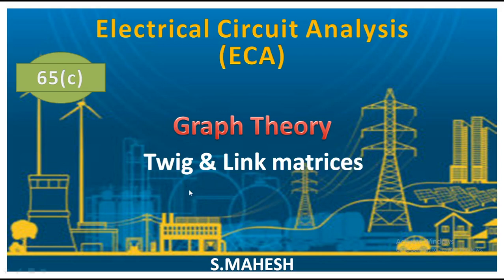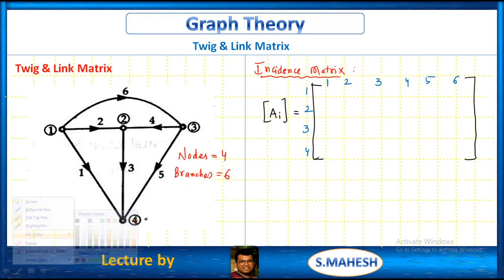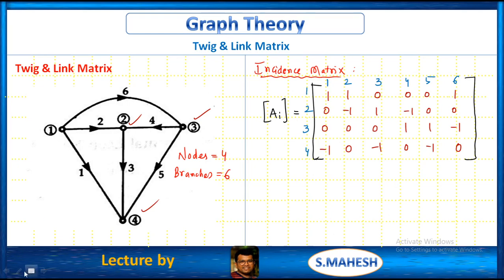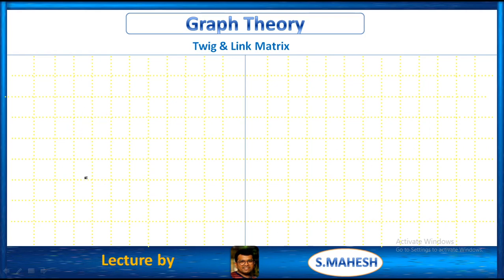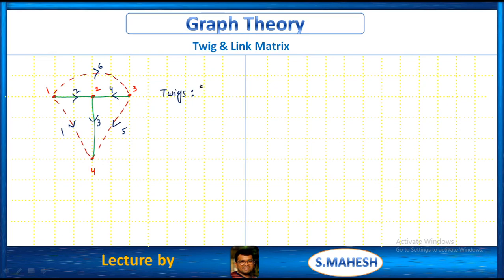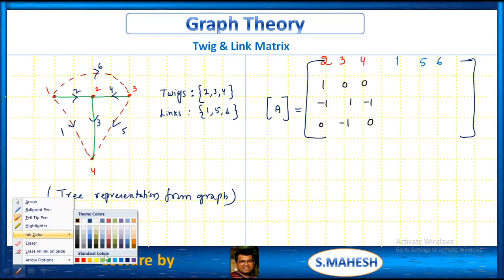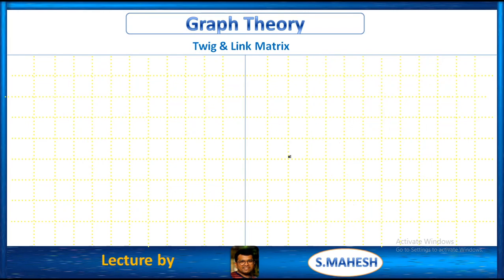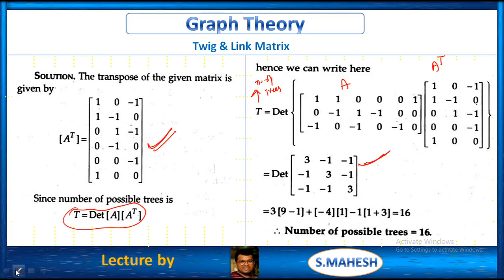ECA: Lec-65(c): Graph Theory: Twig & Link matrices